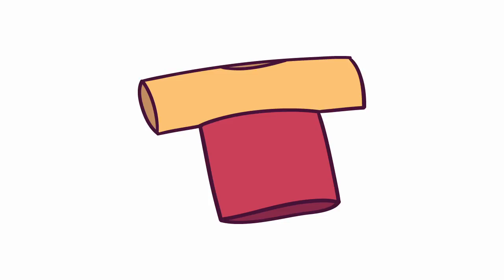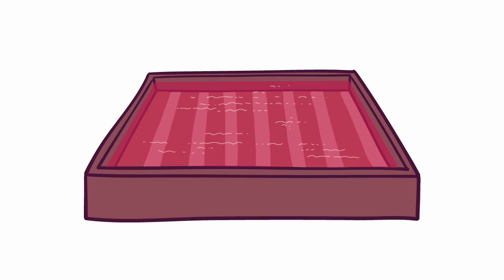Bird Island | A Tunic Adventure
Literally my worldbuilding notes.